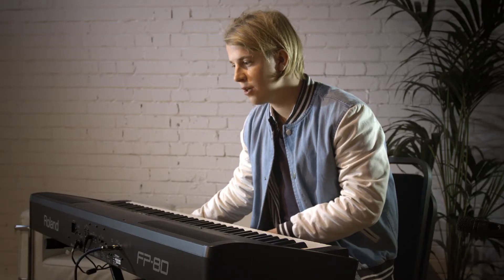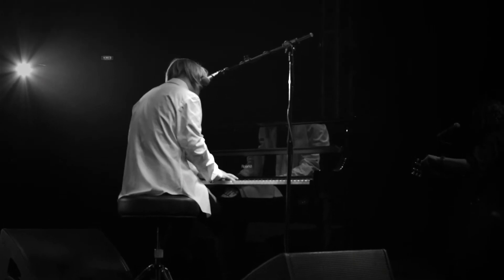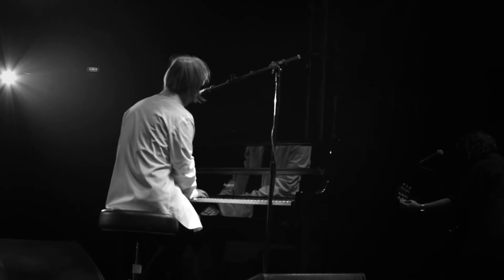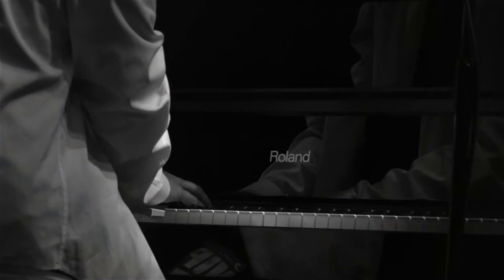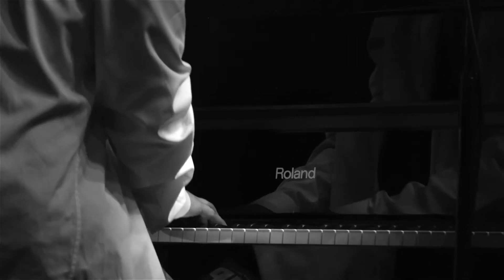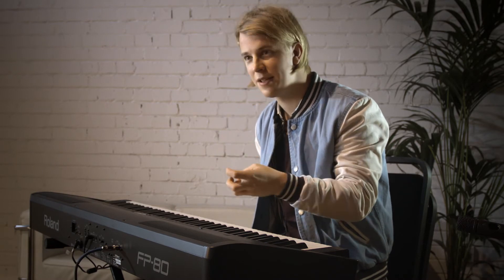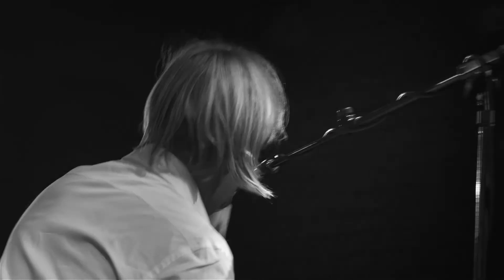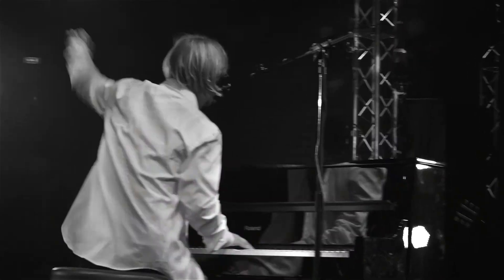Tom Odell on the Roland LX-15 Digital Piano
Tom Odell talks about using the Roland LX-15 upright digital piano and why it's his go to instrument for using live on tour and for song writing.